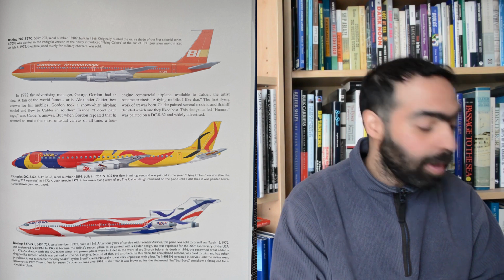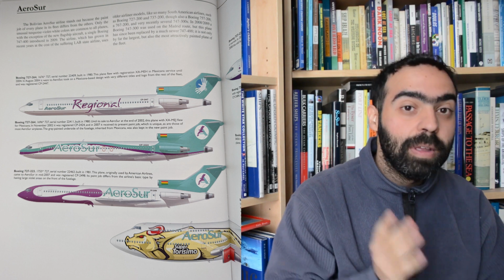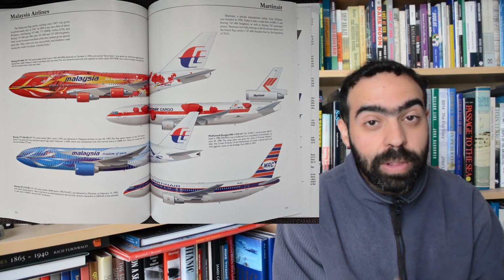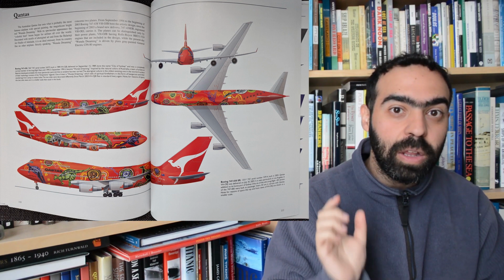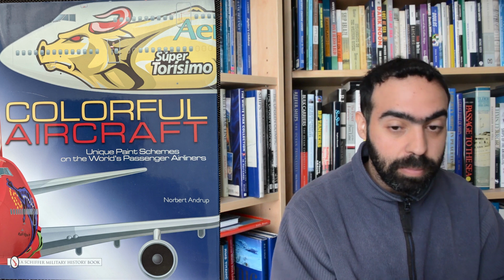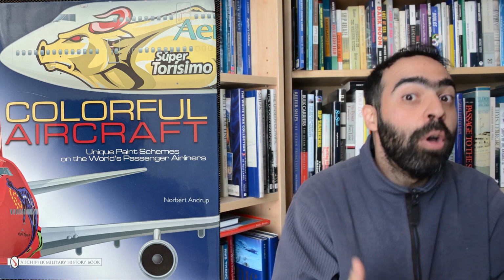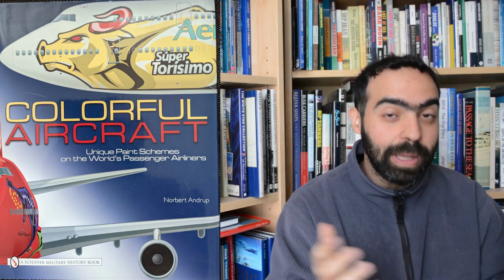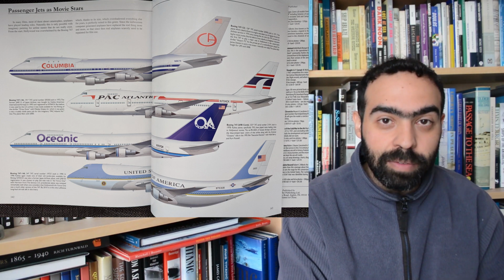Colourful Aircraft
This fun book looks at special and retro airline liveries from the 1970s through to 2010 (when this English edition was published). A wide selection of airlines and aircraft are featured and in addition to the beautiful illustrations that replicate the bold, beautiful and occasionally boisterous colour schemes, we also get complete aircraft histories as well. This is a fun book that will appeal to aviation enthusiasts and is crying out for an expanded and updated edition.